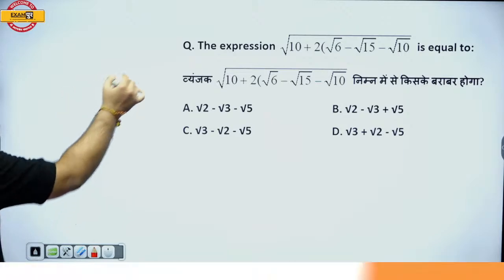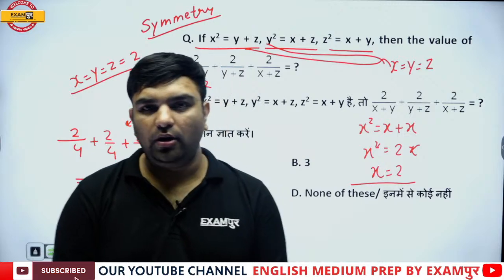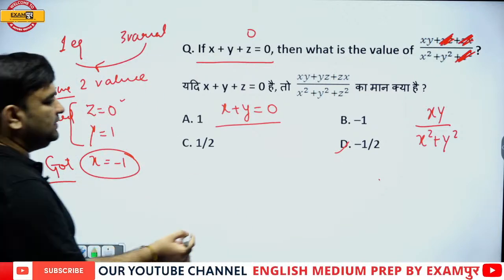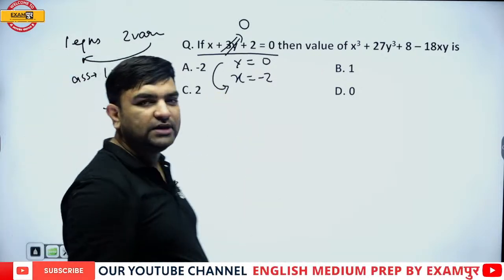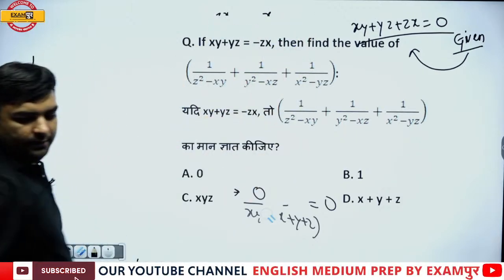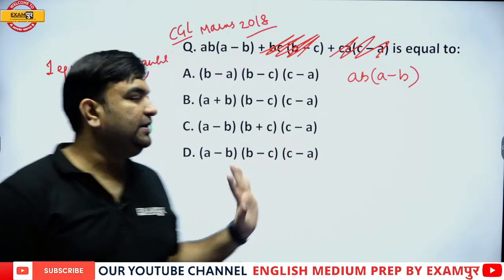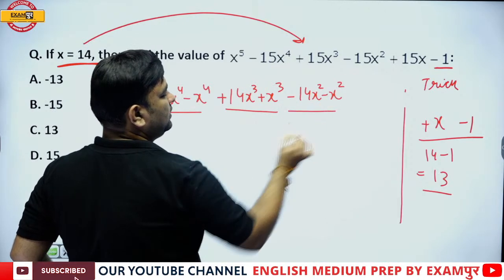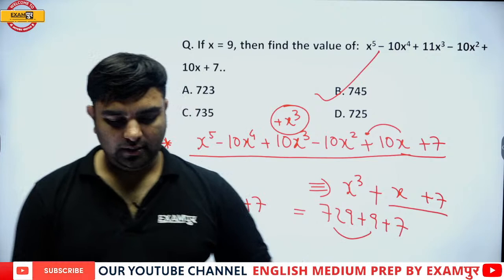SSC- CGL / CPO / CHSL | SSC CPO SI | Algebra Part 5 | MATHS BY SANJAY SIR